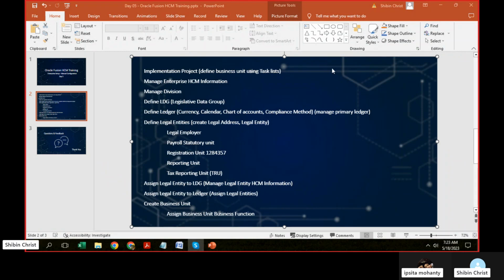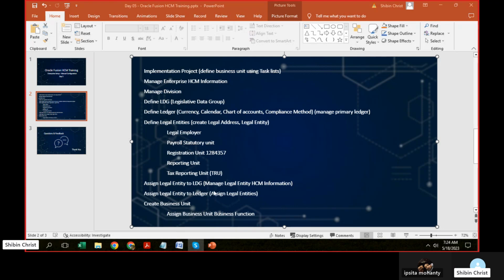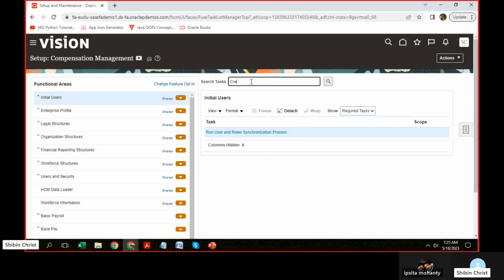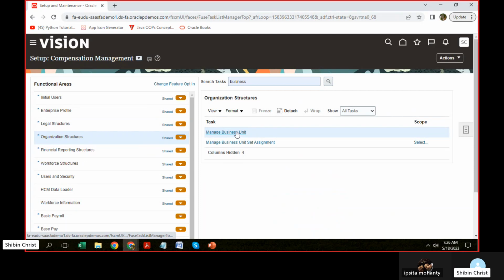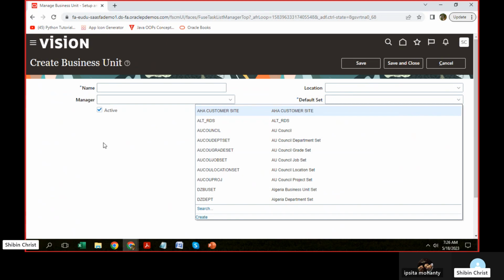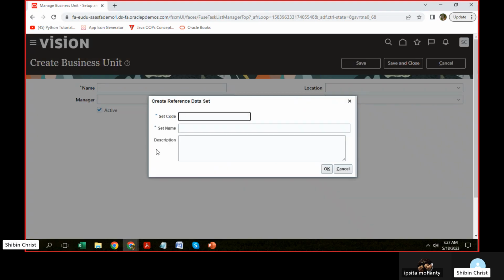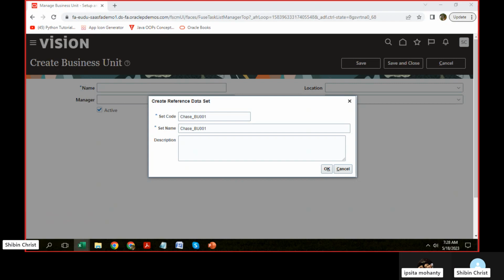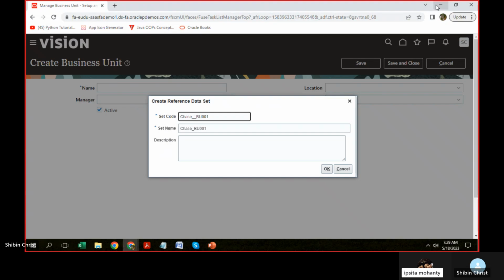Oracle HCM Divisions ( Human Capital Management ) - Fusion Part 7